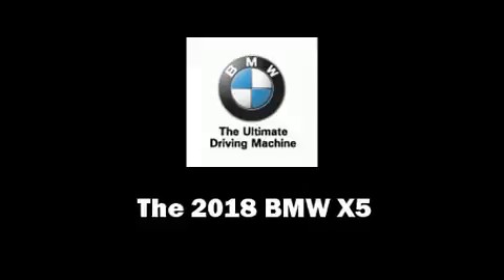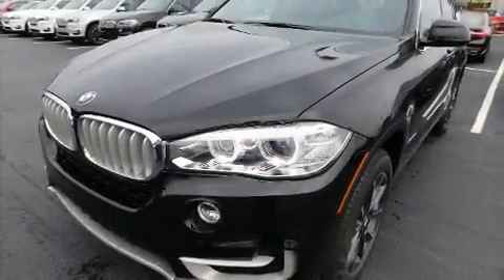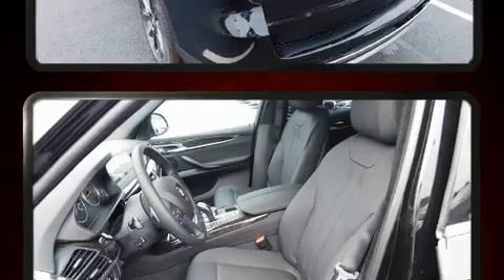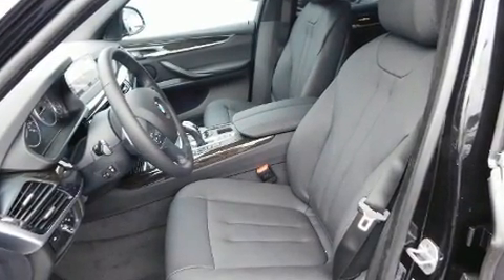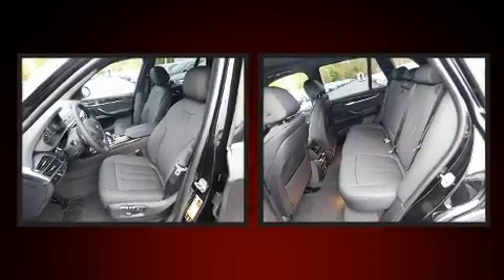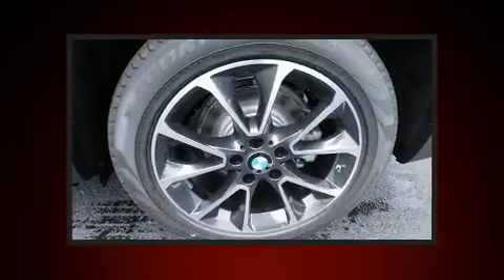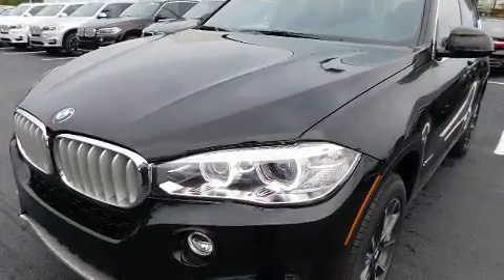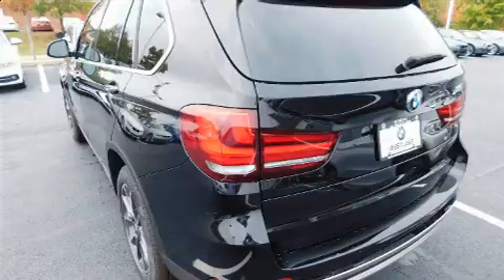2018 BMW X5 xDrive35i in Westlake, OH 44145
Get excited about the 2018 BMW X5 It features an automatic transmission, all-wheel drive, and a 3 liter 6 cylinder engine. Turbocharger technology provides forced air induction, enhancing performance while preserving fuel economy. Top features include front dual zone air conditioning, delay-off headlights, 1-touch window functionality, heated seats, a power liftgate, cruise control, a roof rack, and power front seats. Everything is where it ought to be, from the dashboard controls to the door locks and window controls. BMW also prioritized safety and security with features such as: dual front impact airbags, front side impact airbags, traction control, brake assist, anti-whiplash front head restraints, a panic alarm, an emergency communication system, and 4 wheel disc brakes with ABS. You'll never lose visibility with rain sensing wipers, which activate automatically when the drops start to fall. You will have a pleasant shopping experience that is fun, informative, and never high pressured. Please don't hesitate to give us a call.